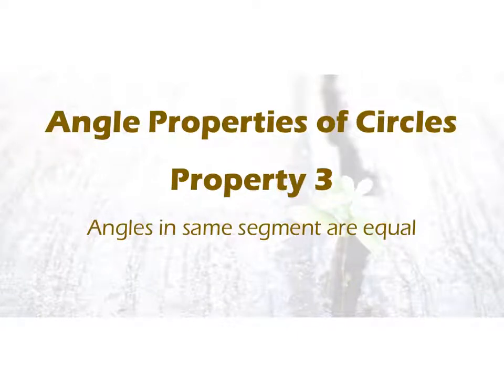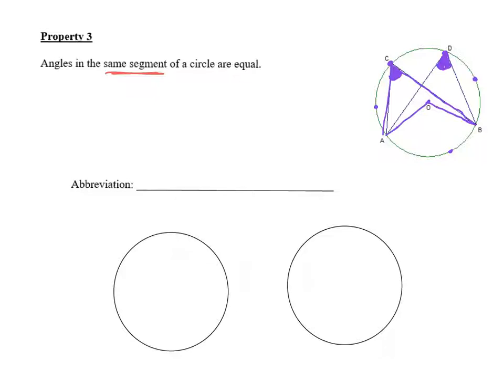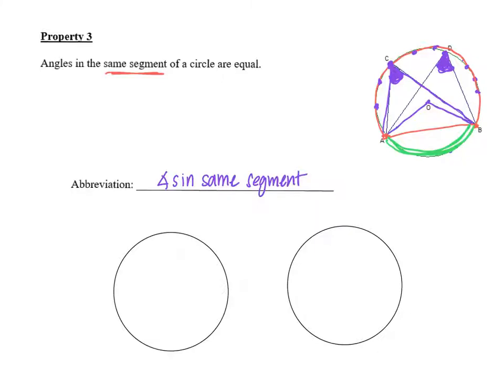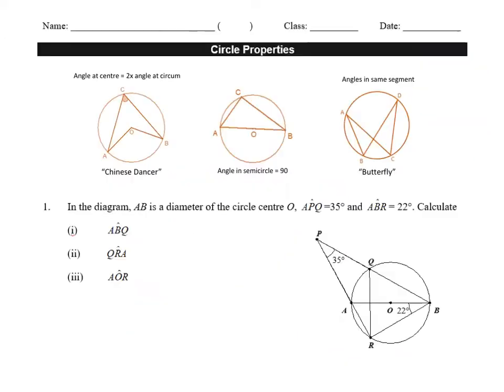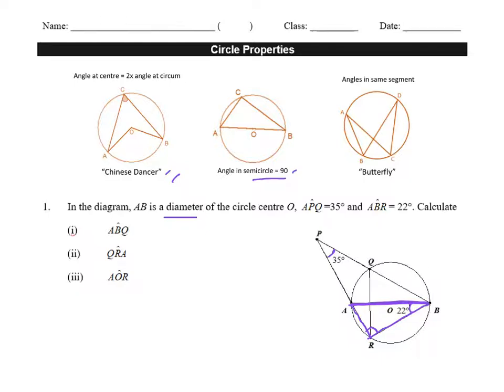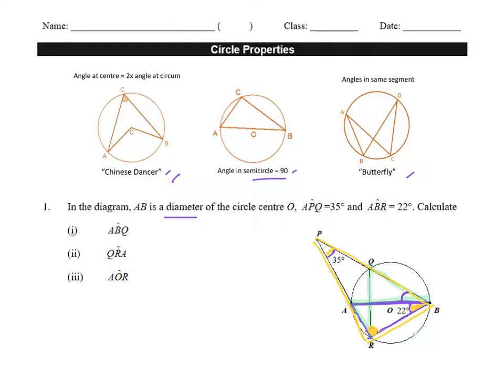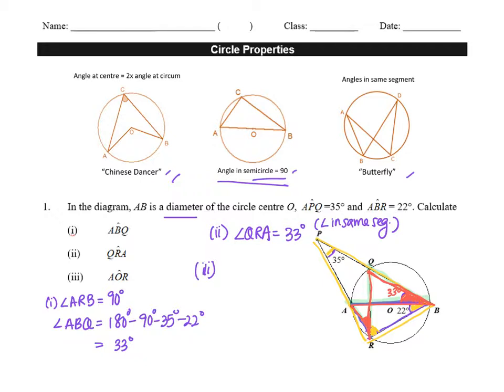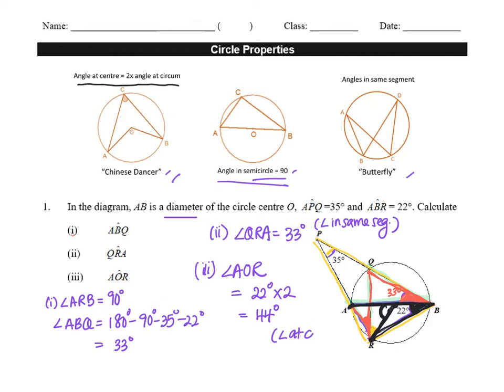Angle Properties of Circles Property 3